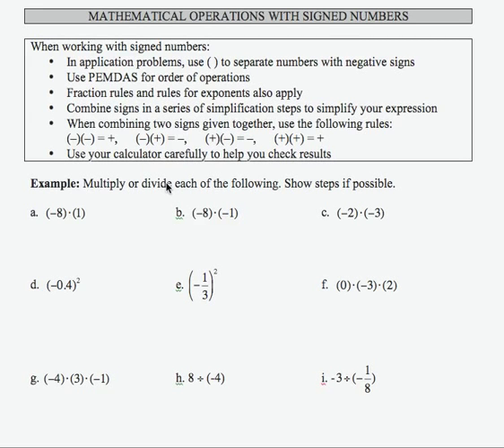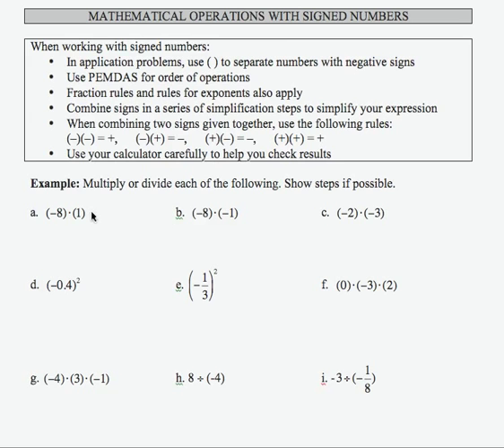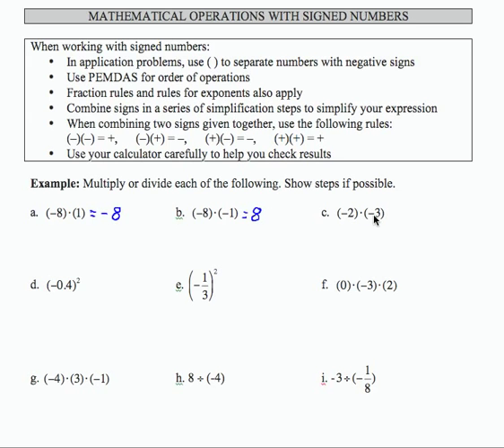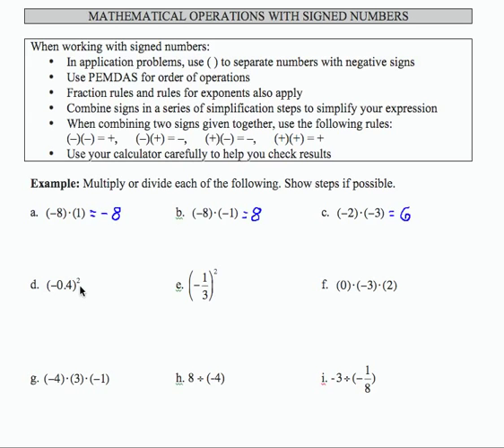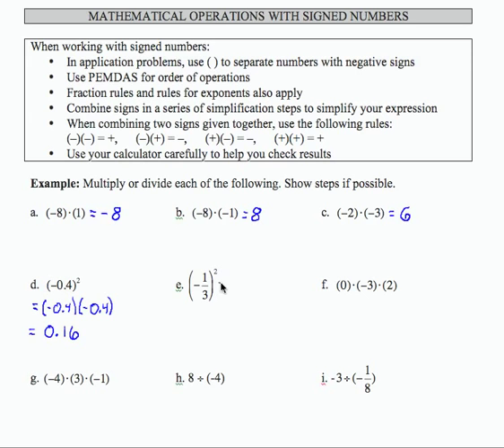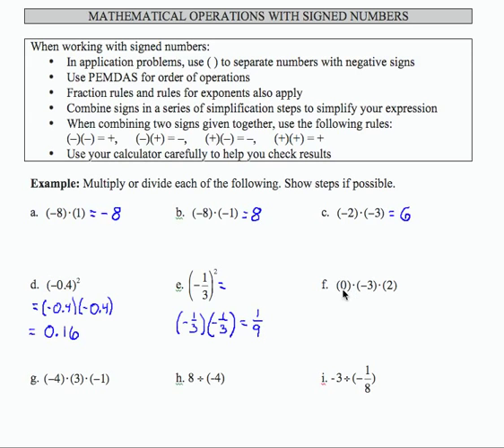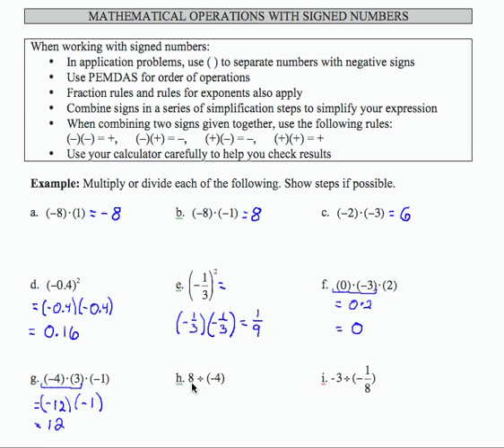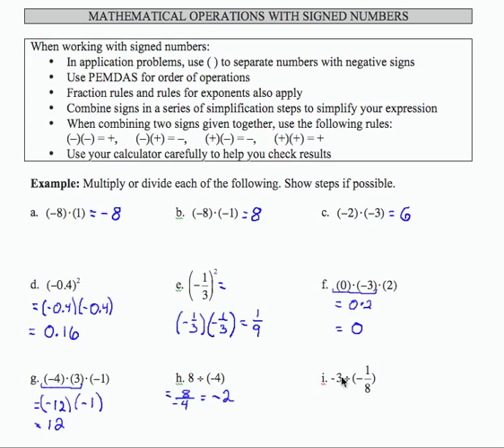SWL12E15:Basic Arithmetic - Operations with Signed Numbers